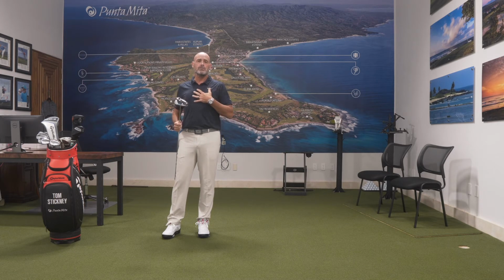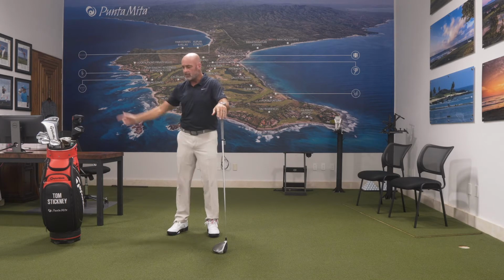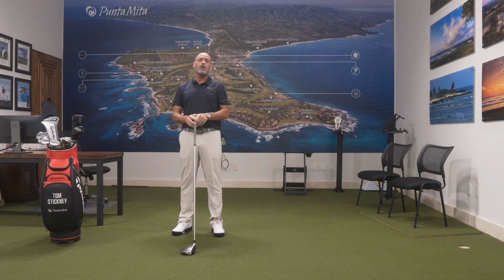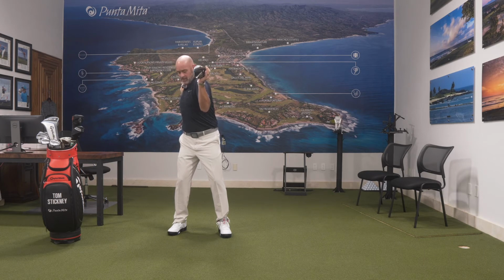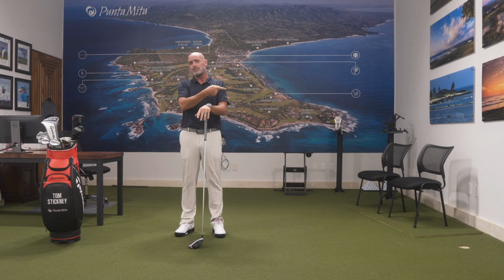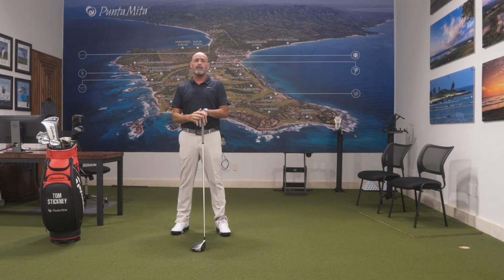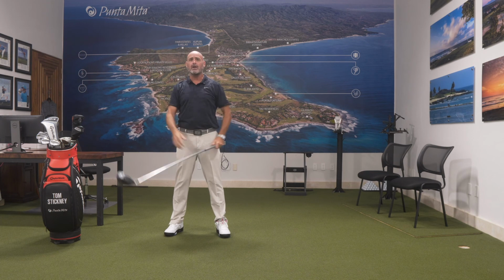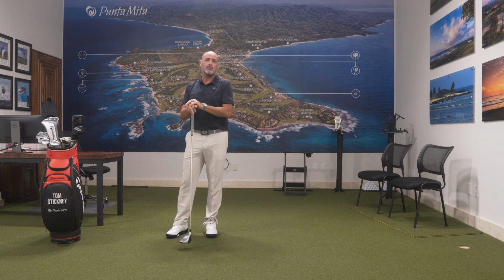Tom Stickney Stayhome - Golf Tips 3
Punta Mita